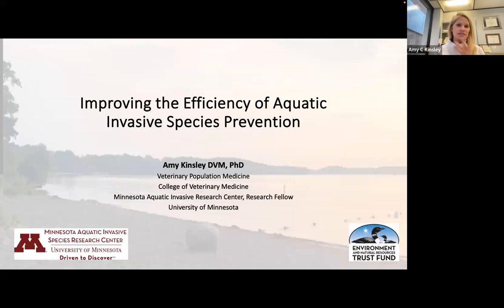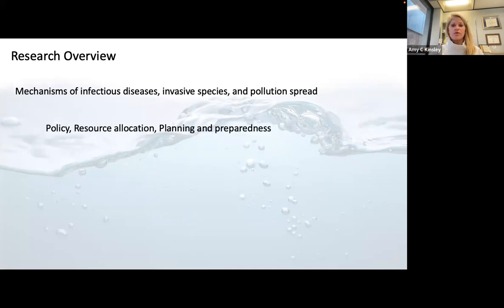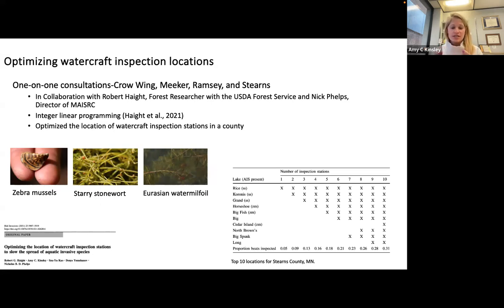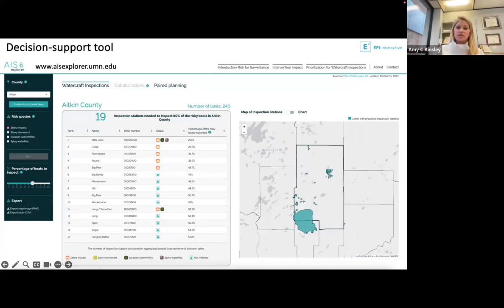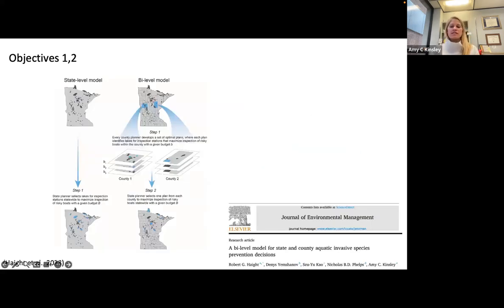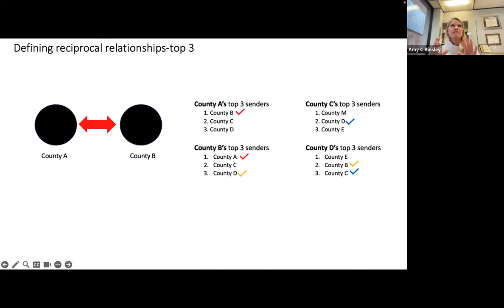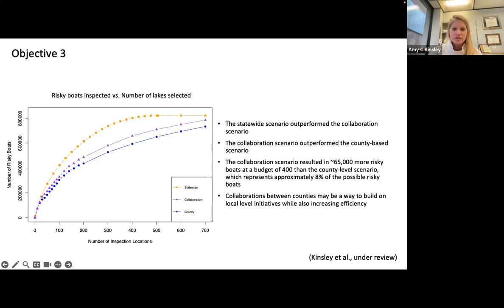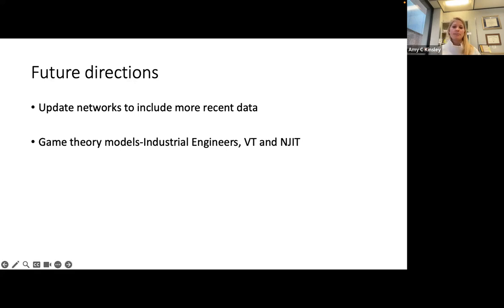WRS Seminar by Dr. Amy Kinsley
Oct. 23, 2023 - Improving the Efficiency of Aquatic Invasive Species Prevention: An interdisciplinary approach